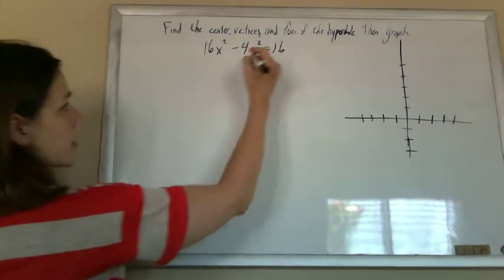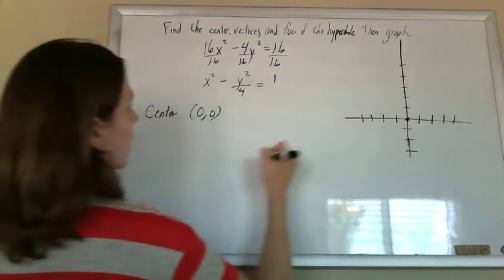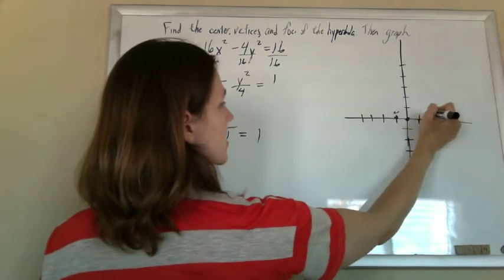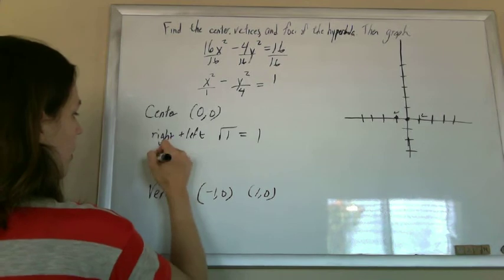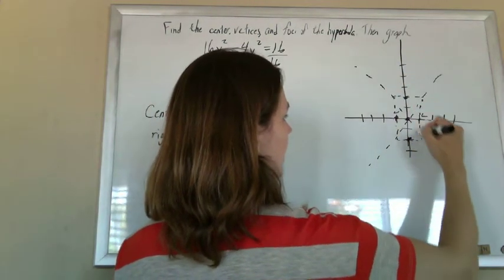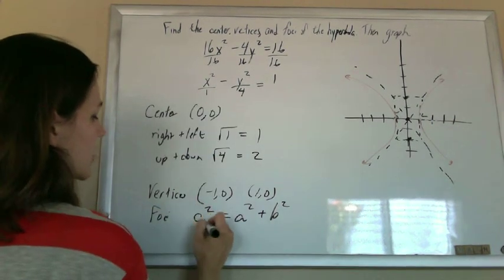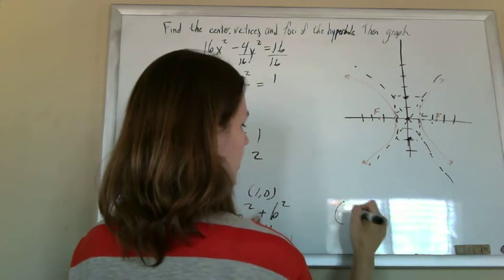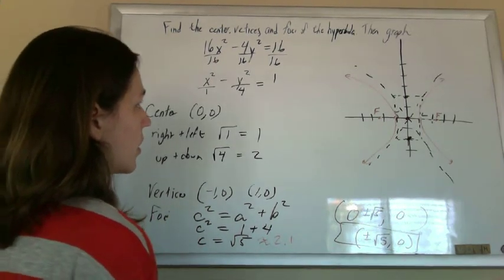clip 2012 06 18 16;22;50